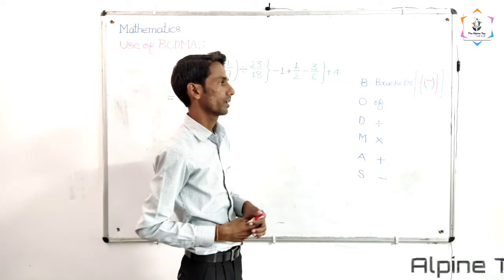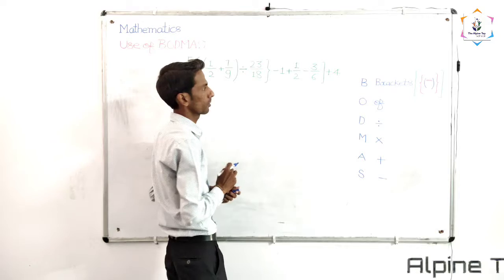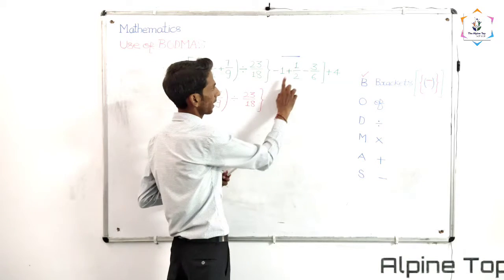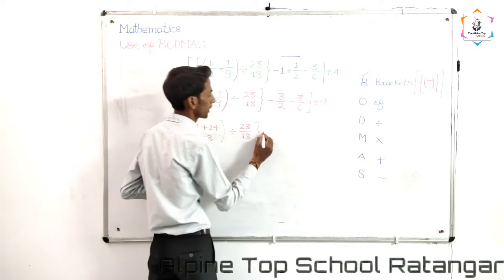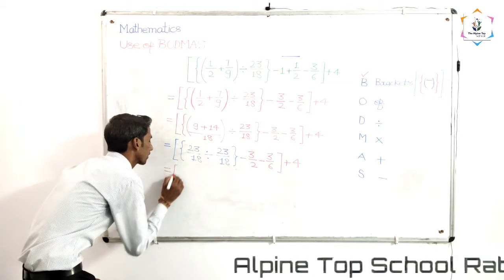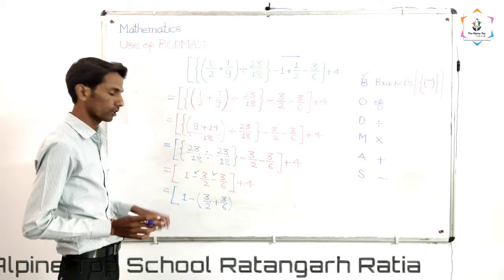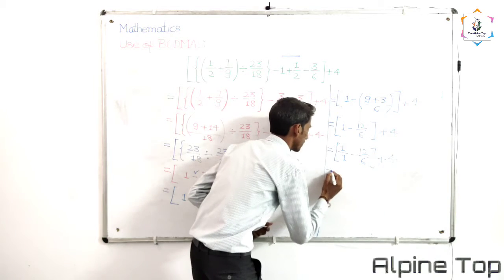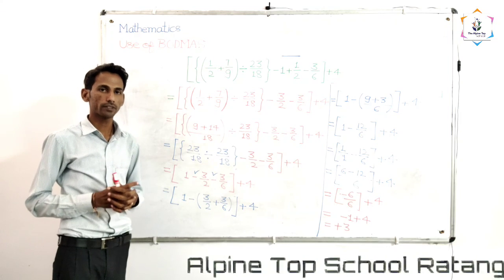Use of BODMAS Maths for 7th class by Satnam Sir